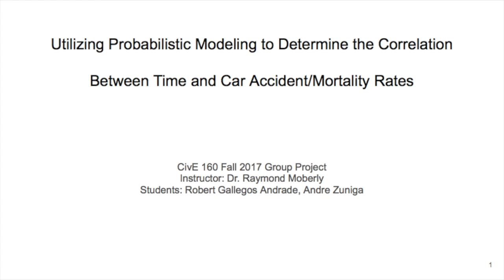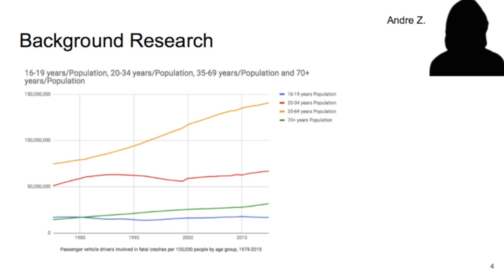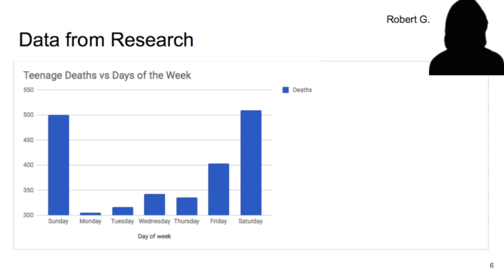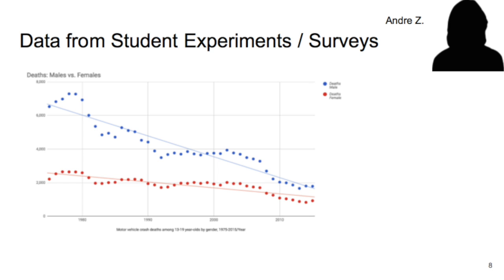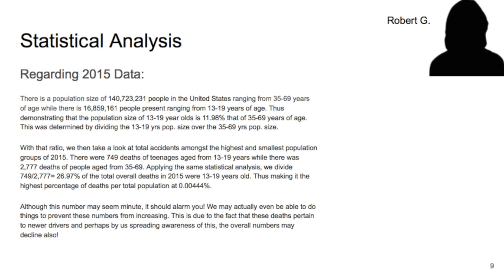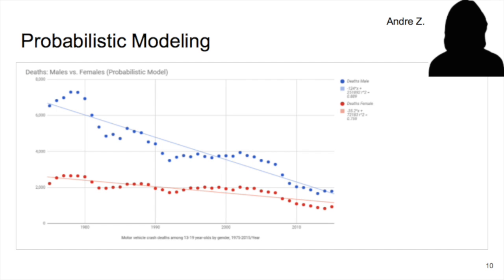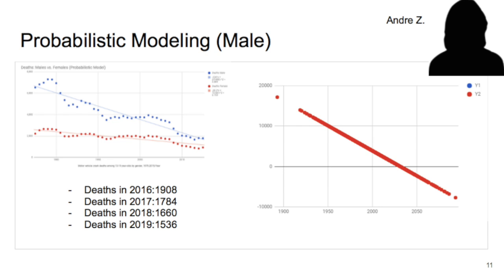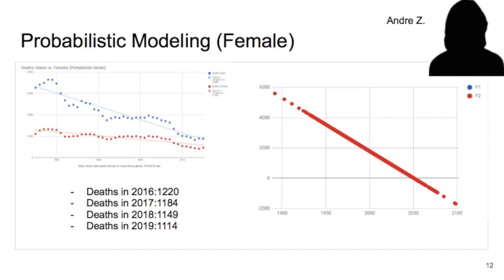Civ E 160 Project (Section #1) - Gallegos Andrade, Zuniga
CivE160 Group Project Gallegos Andrade & Zuniga